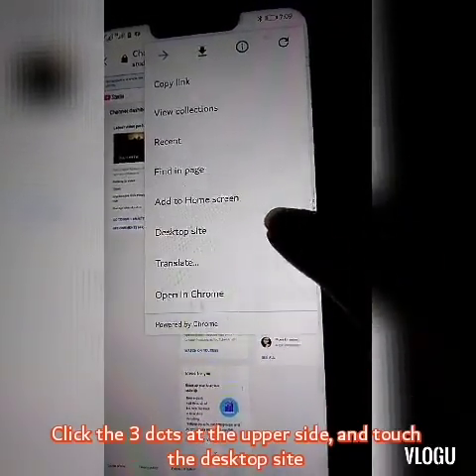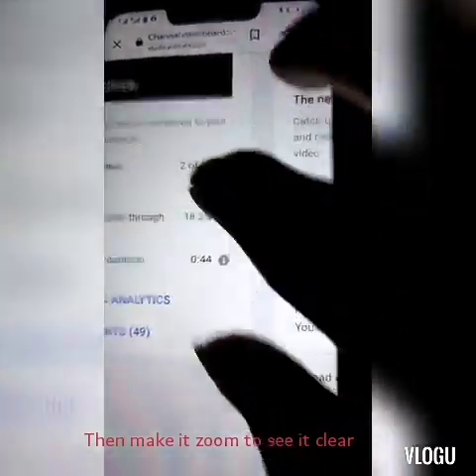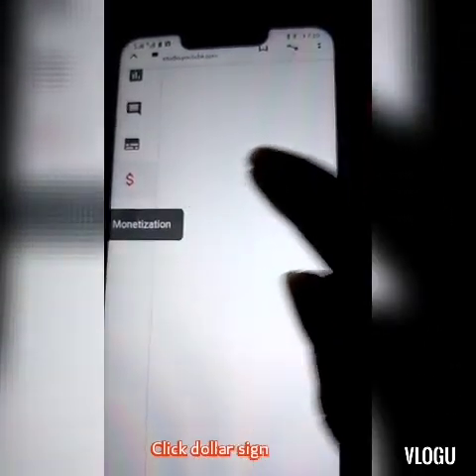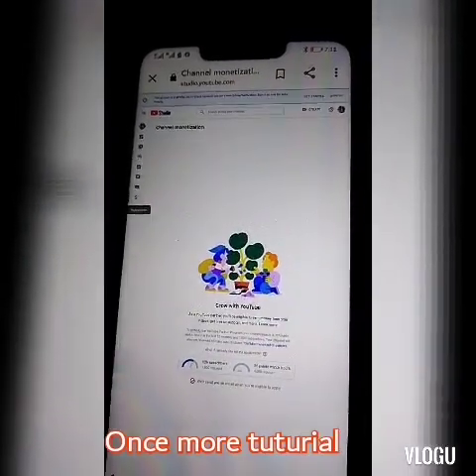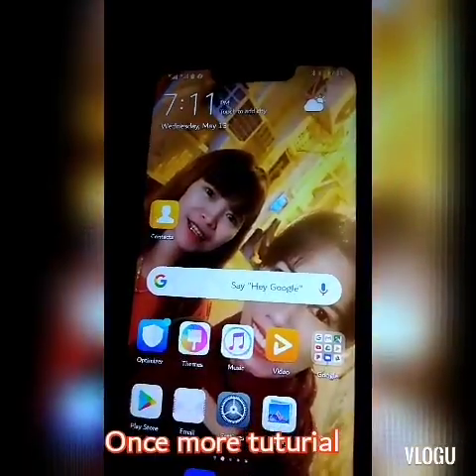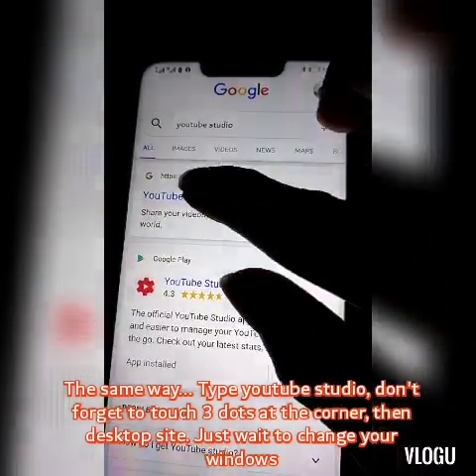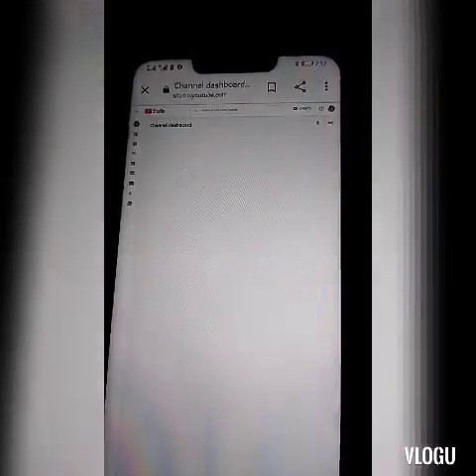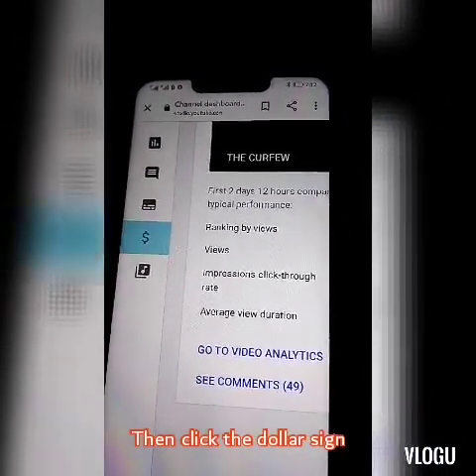4K Watch hour using mobile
Hind  ako excellent sa youtube pero binabahagi ko ang aking nalalaman khit kunti, sana guys my napulot kayo sa tutorial na to.